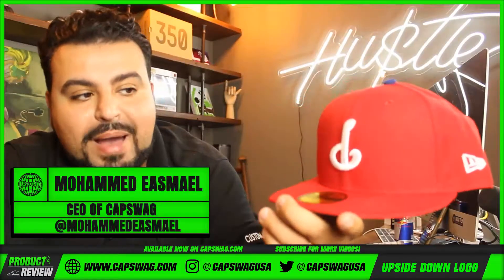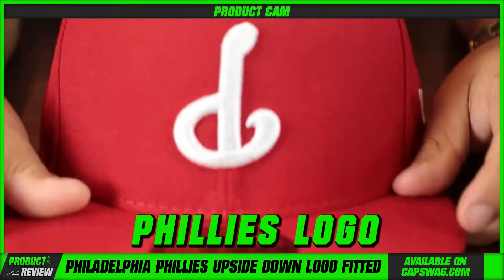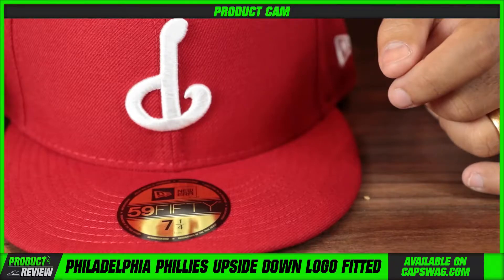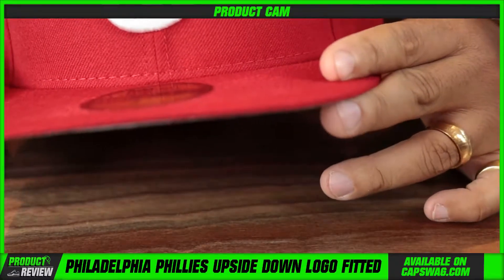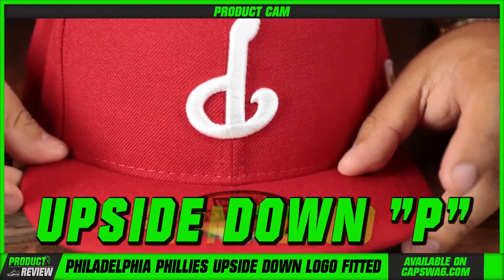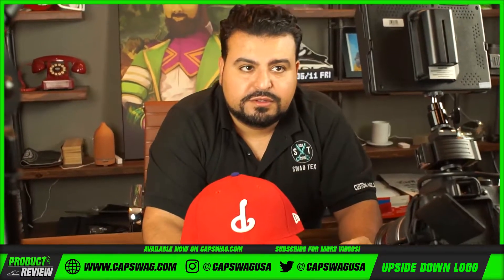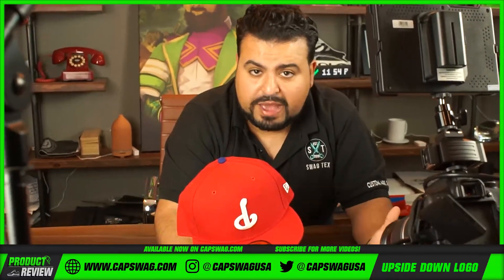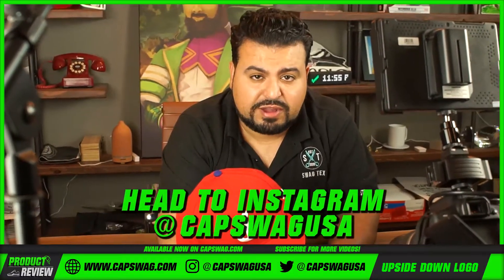Philadelphia Phillies Upside Down Logo 59Fifty Fitted | Phillies Gray Bottom Upside Down Logo Review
This fresh New Era Philadelphia Phillies fitted cap features the classic red colorway with white 3D Philadelphia Phillies logo embroidered on front, the only difference is the Phillies logo is upside down rotated 180 degrees. This Philadelphia Phillies custom New Era fitted cap is a gray bottom fitted cap, meaning it is a gray brim fitted, aka features a gray uv (under visor).

Philadelphia
Phillies
UpsideDown Logo
59Fifty
Gray Bottom
MLB
Embroidered
Flat Brim

🔎 HASHTAGS 🔎
UpsideDown Logo
Gray Bottom
Flat Brim